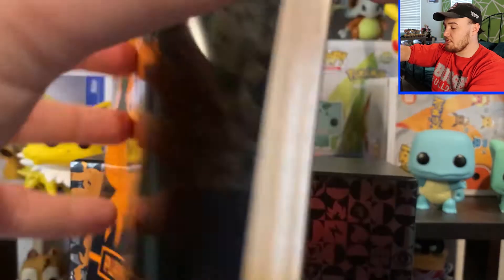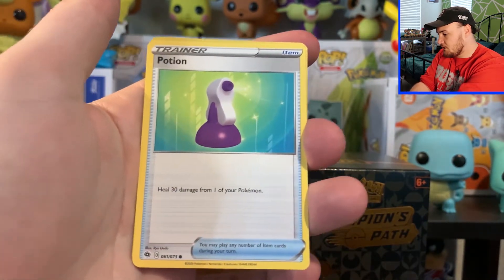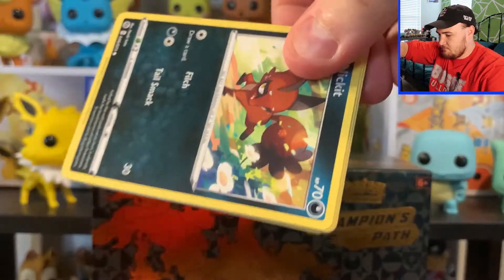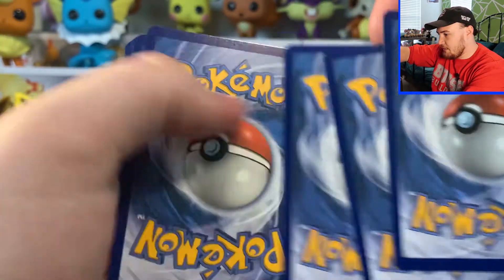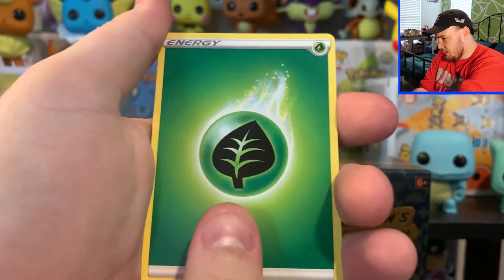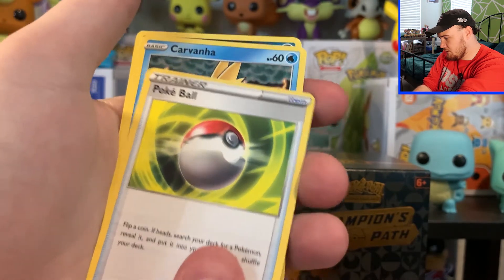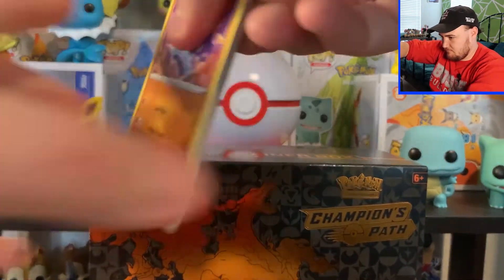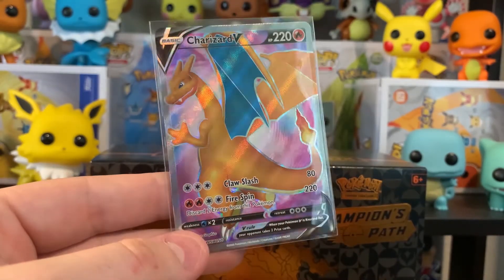First Time Opening Champion's Path Elite Trainer Box!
We open our first Champion's Path ETB today. Do we get good pulls, or fall short?

Follow more Pokemon adventures on our TikTok (@gage.m.lynn)!